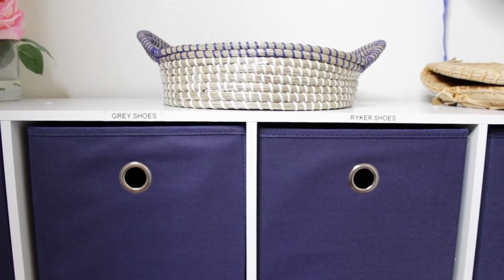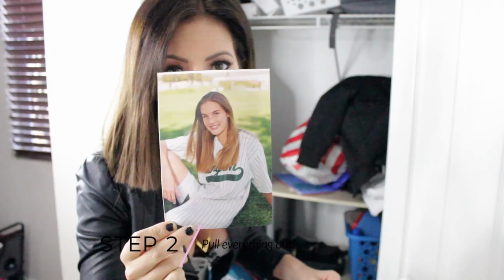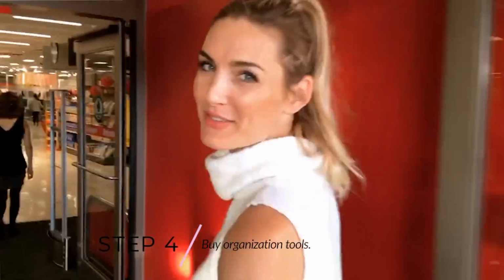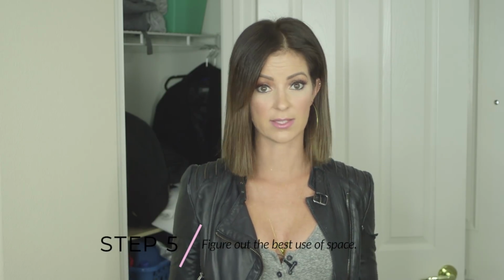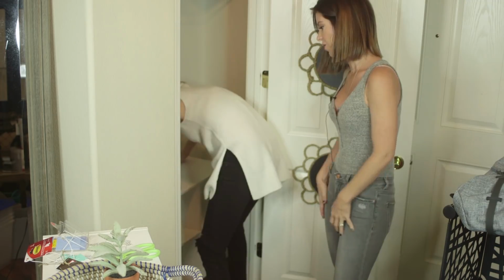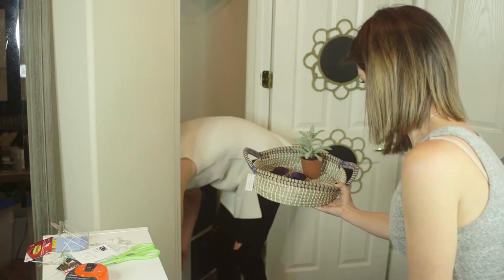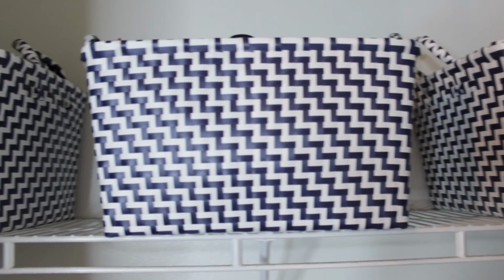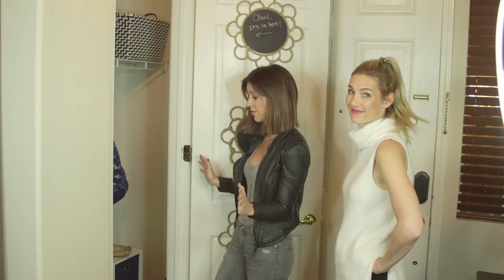Entry Way Closet Hacks | MOM STYLE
Have a closet in your house that looks more like a storage locker? We get it! In this video Chelsea tackles Collette's clutter and turns her entry way closet into a super functional visually appealing "mud-room" thats super Pinterest worthy!